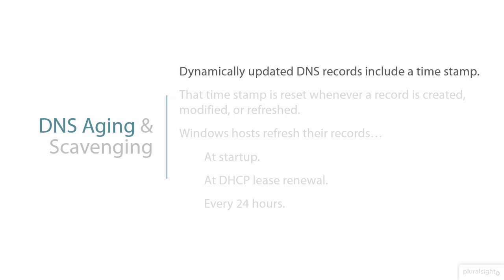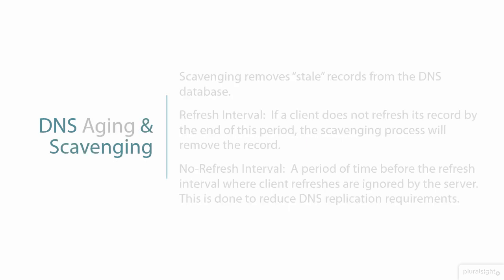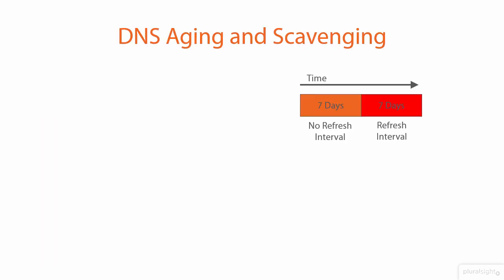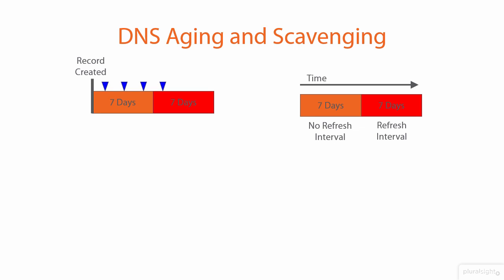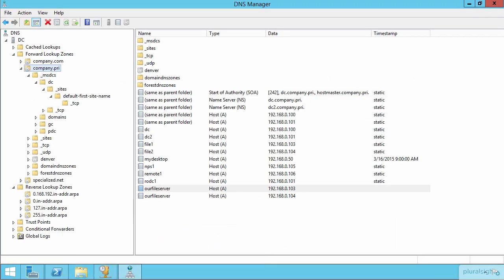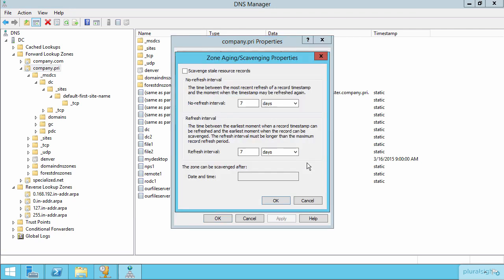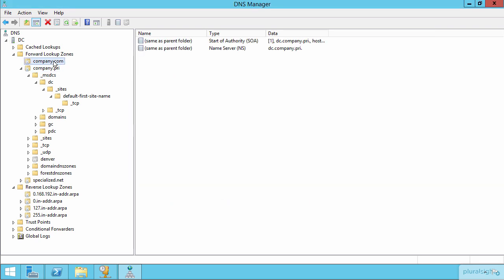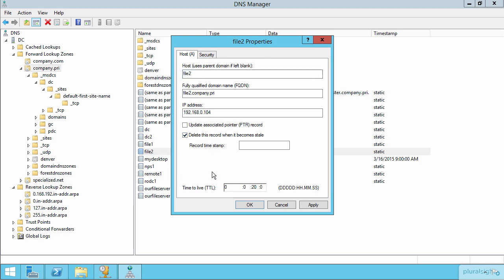Configure Zone Scavenging